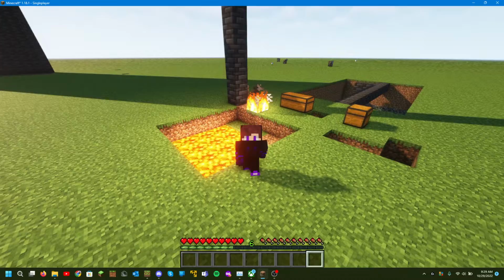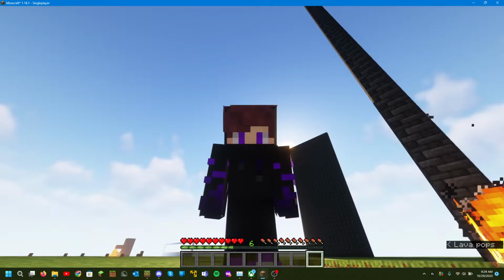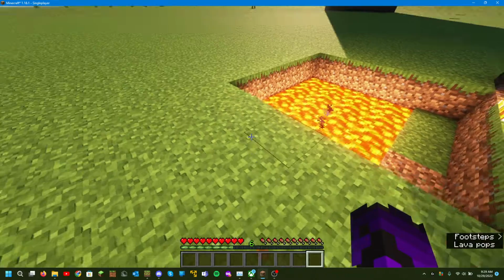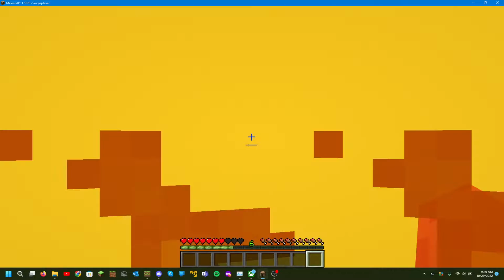HOW TO ESCAPE MINECRAFT LAVA WITH NO ITEMS ON SINGLEPLAYER